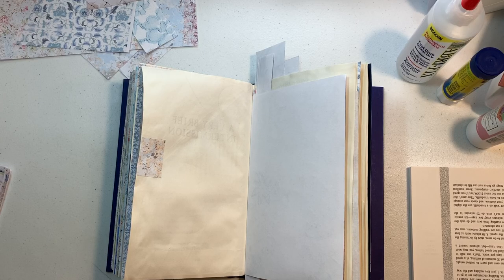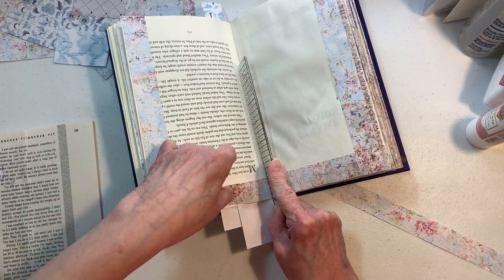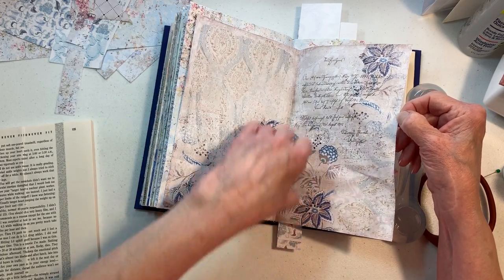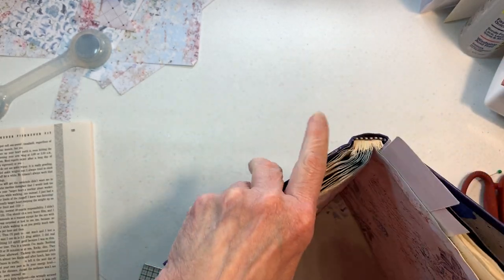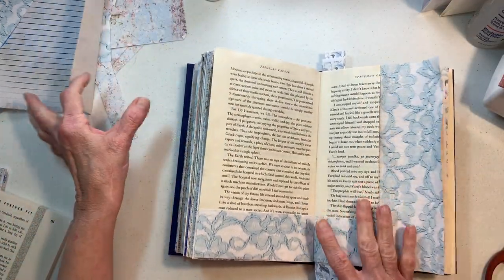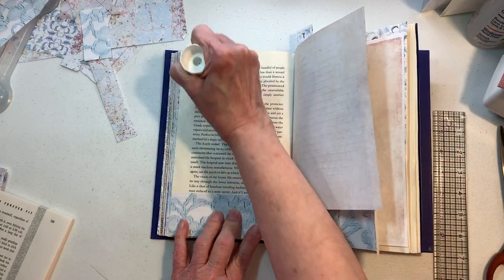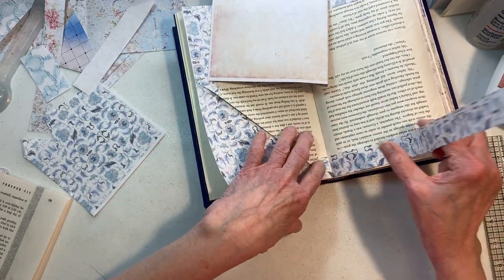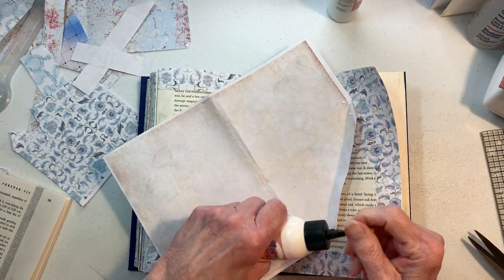Blue Poppy Altered Book - Part 3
Visit Ellsiebelsbookshelf @